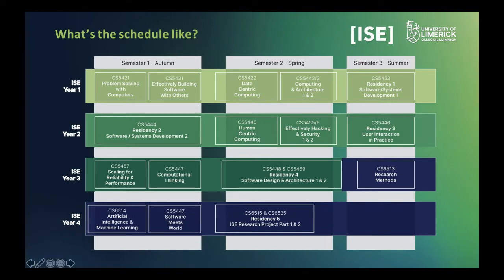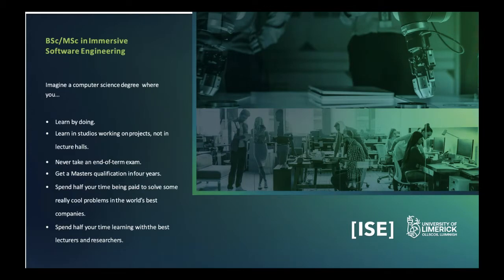Bachelor of Science in Immersive Software Engineering LM173 (Live)